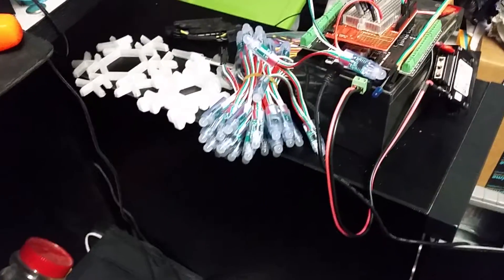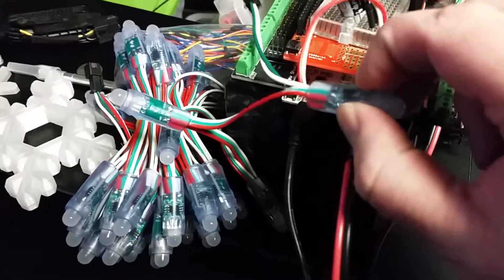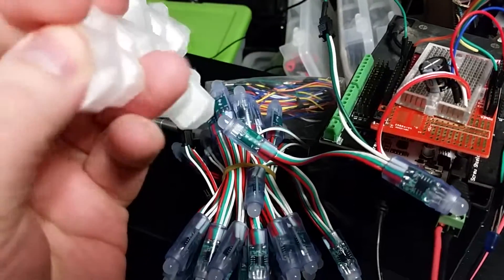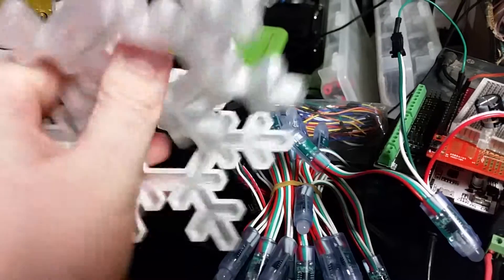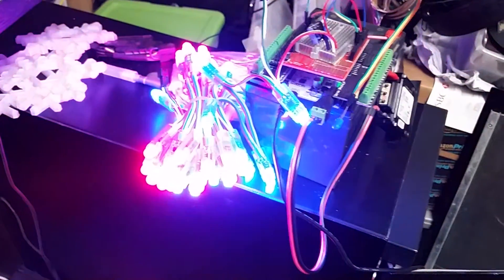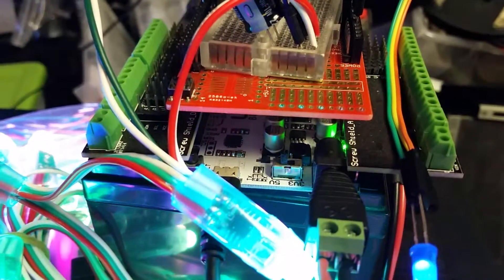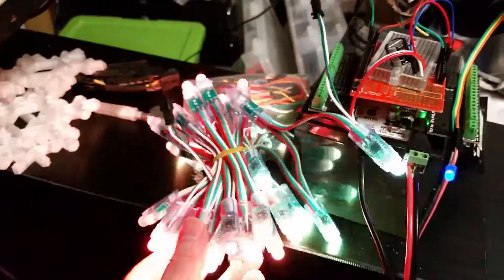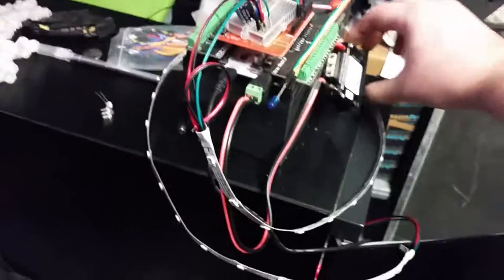WS2811 and WS2812 Delivery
Some serially addressable LEDs showed up today, fresh off the boat from China.